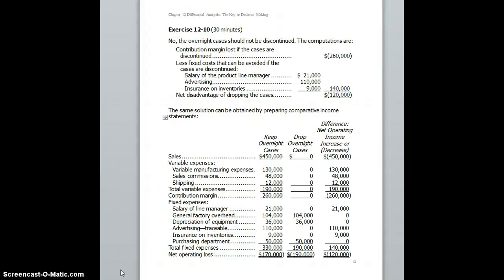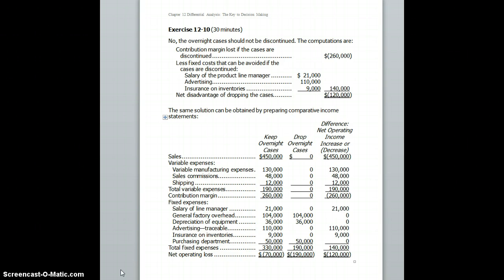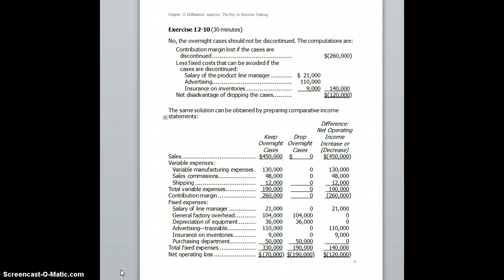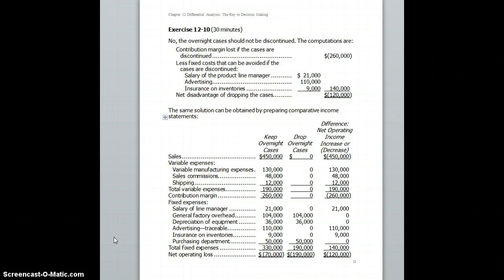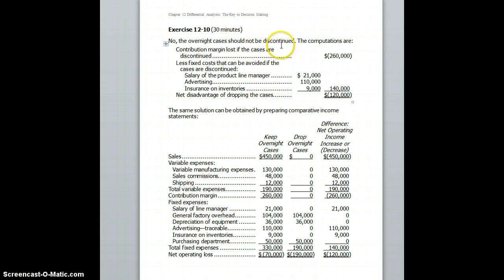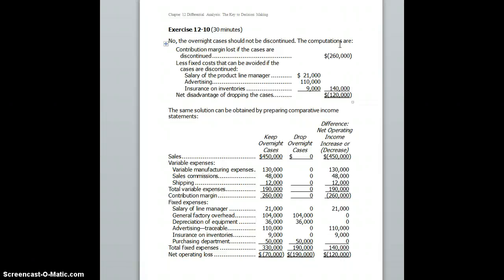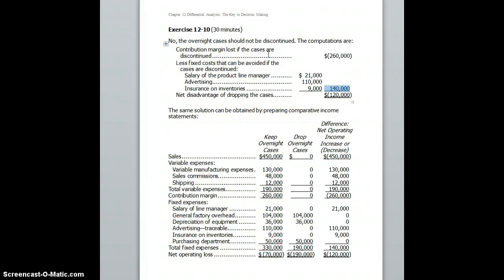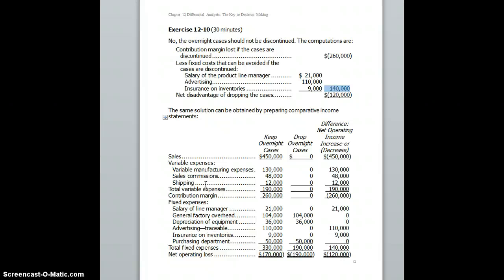Exercise 12-10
Discussion of Exercise 12-10